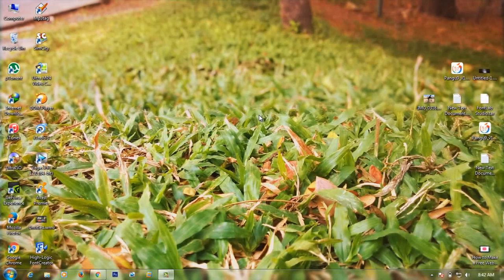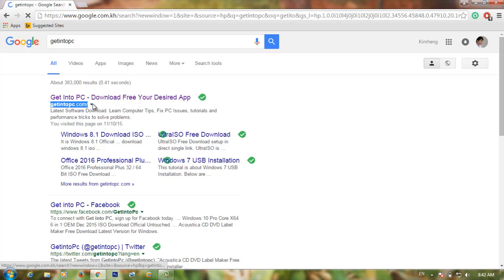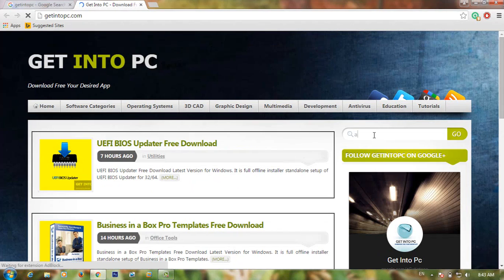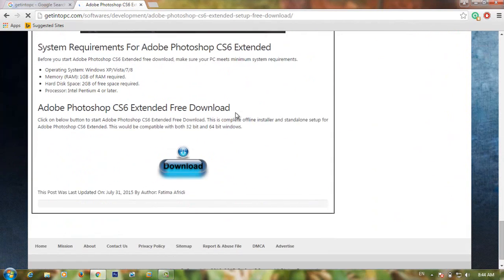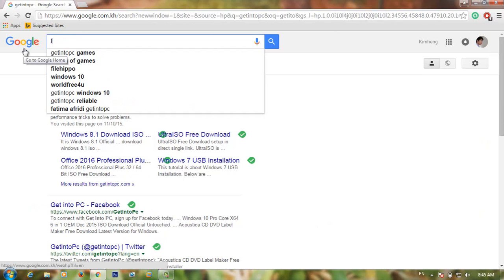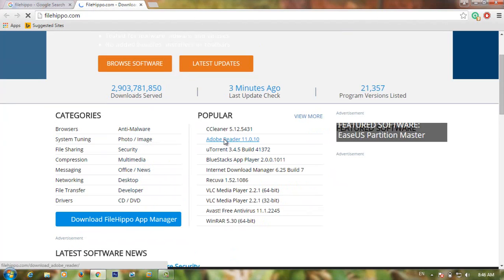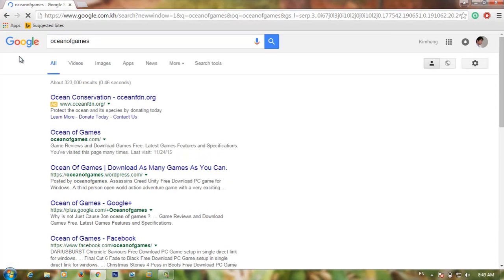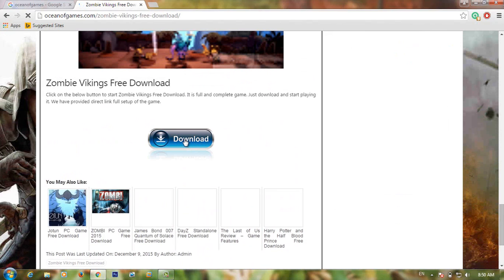Best site for download Software and Games for PC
Hi friends in this video I hope friends can download files and games for free,